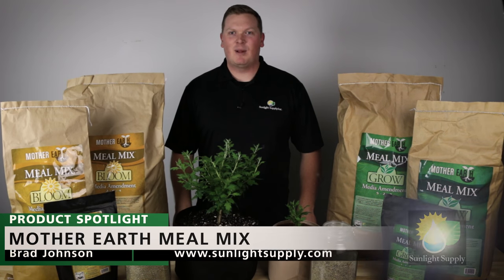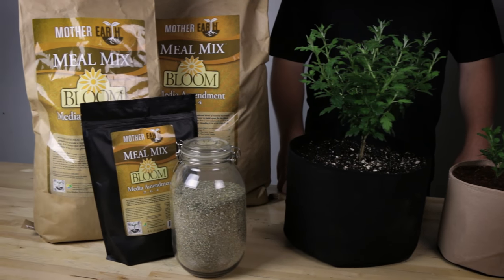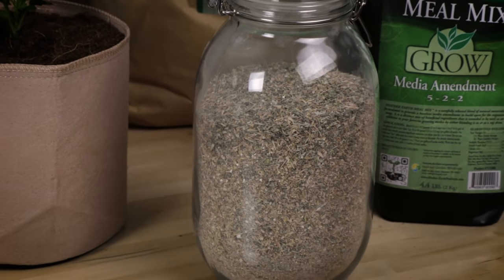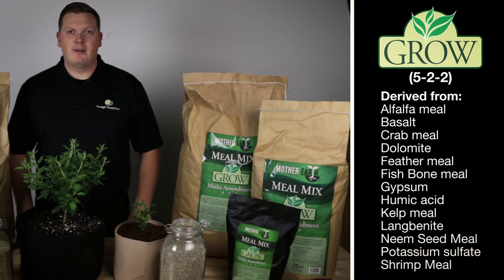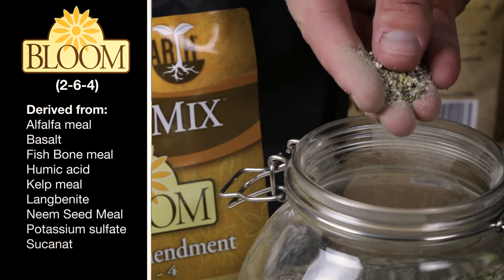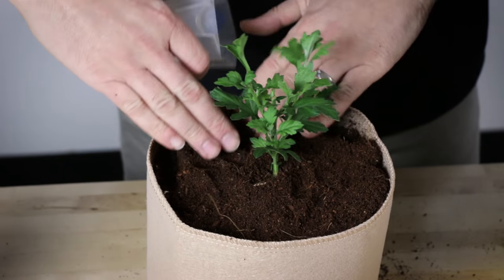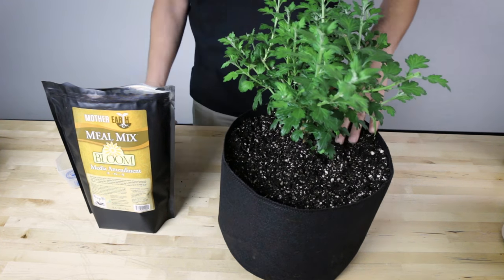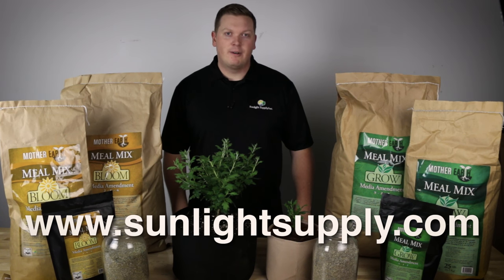Mother Earth Meal Mix® Overview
Mother Earth Meal Mix® is a carefully selected blend of natural materials, formulated to provide a baseline media/soil amendment to build upon for the vegetative stage. It is a distinct mix of beneficial ingredients that is intended to be used as an additive to your favorite growing media (coco, soilless, raised beds and native soils) by either blending in, top dressing or making teas.